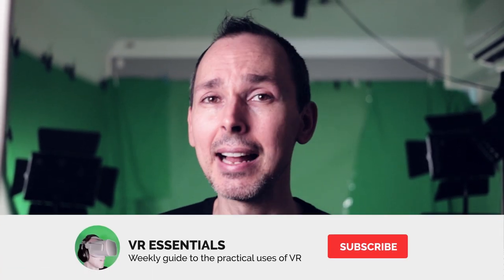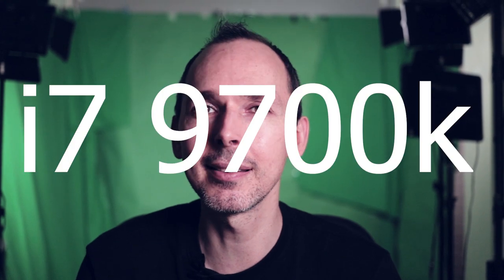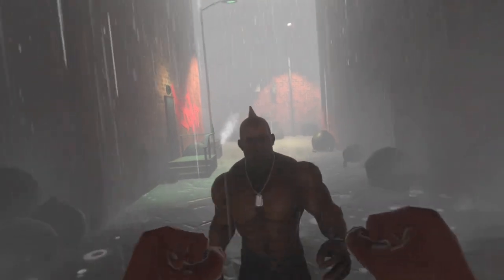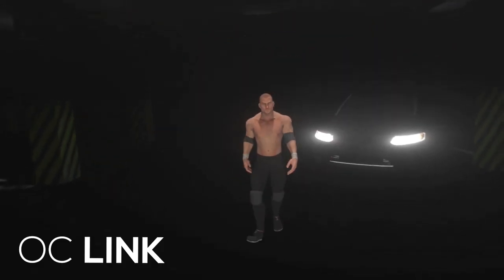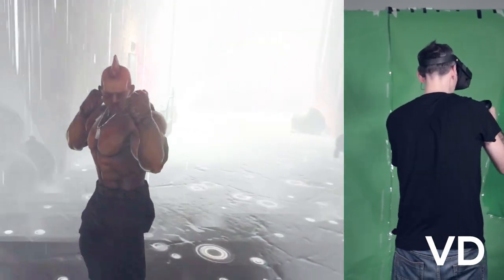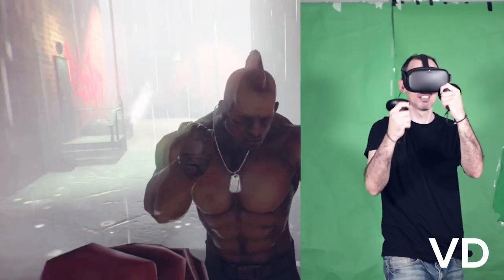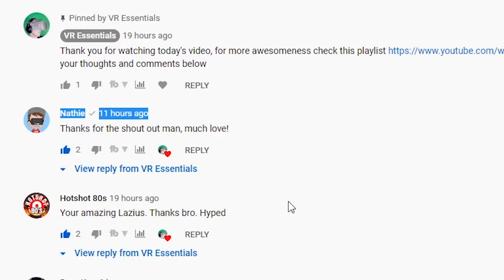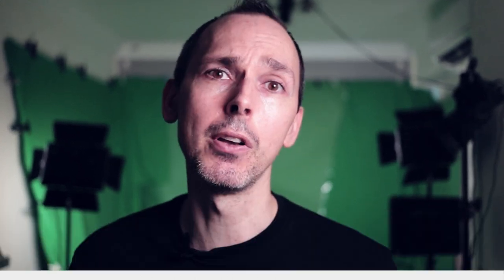Fighting Clans VR Oculus META Link Vs Virtual Desktop gameplay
Today we look at Fighting Clans. An app that was released a few weeks ago on the Steam platform.

You can play it on the Oculus META Quest using Link, and various other headsets.

WIN A KEY TO FIGHTING CLANS
Simply put in the comments when do we post Link Vs Virtual Desktop.

4K HDMI cable